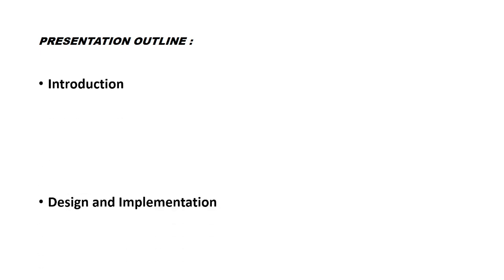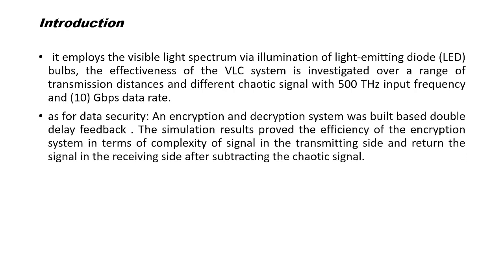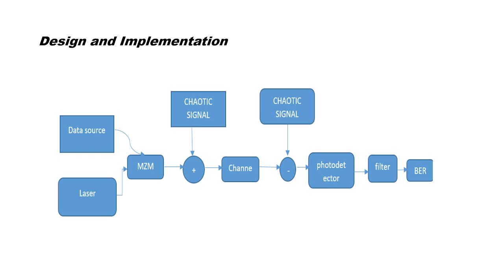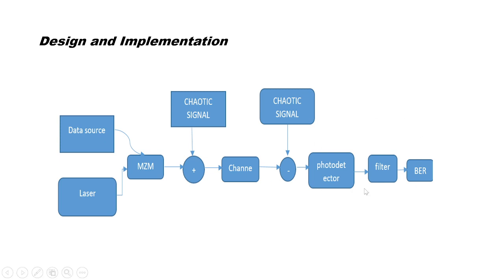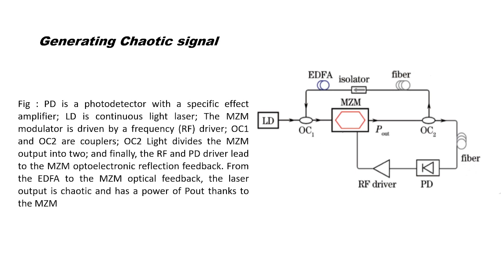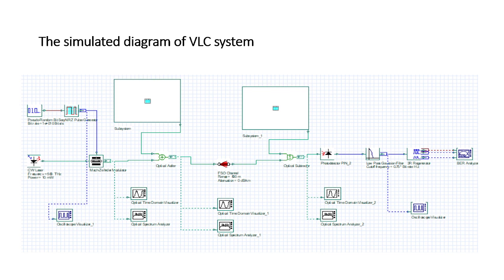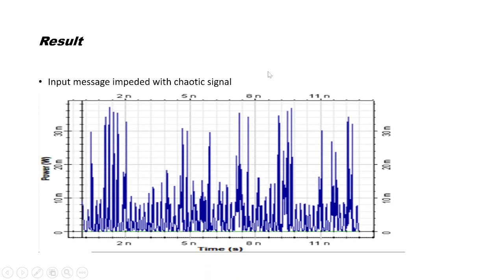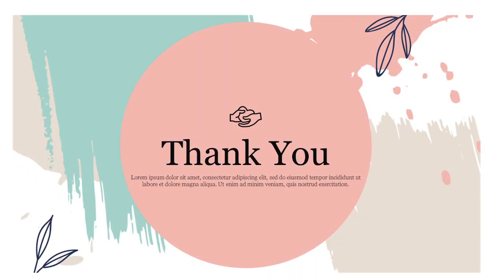Visible Light Communication based on chaos encryption scheme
by
Huda Kadhim Rumuh, Ibraheem Abdullah Merdaas